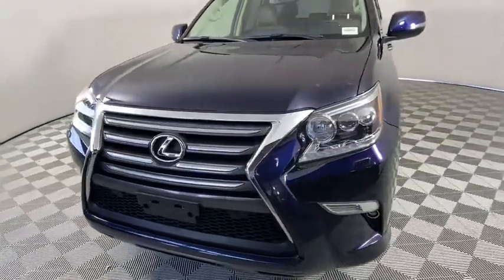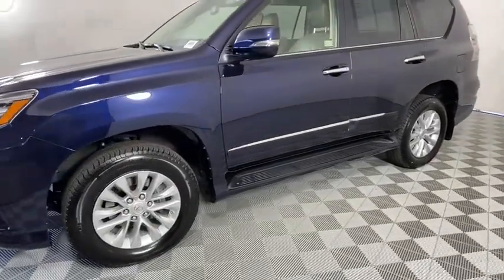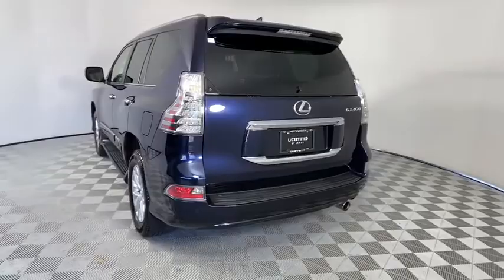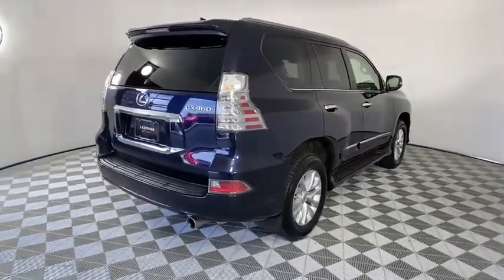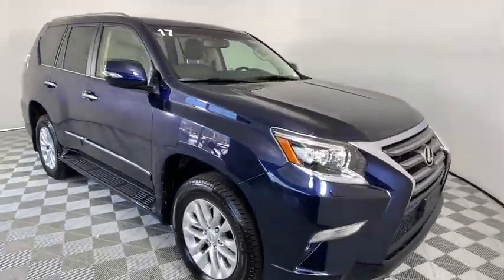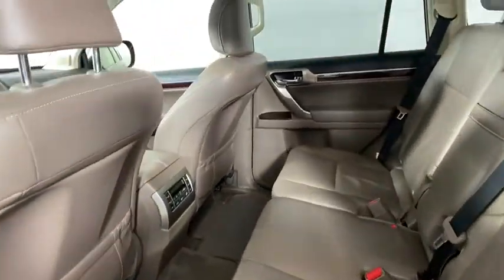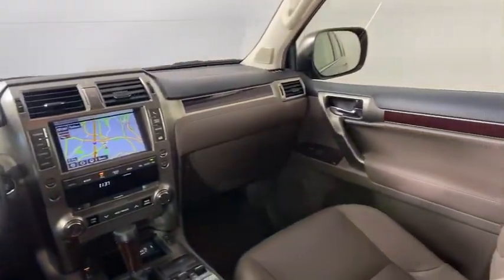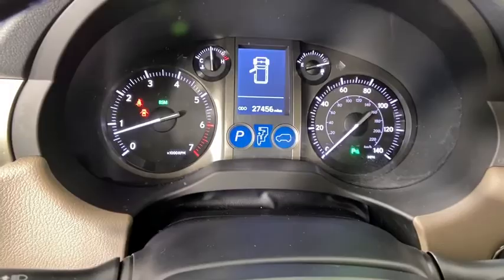2017 Lexus GX Duluth, Johns Creek, Buford, Suwannee, Lawrenceville, GA U44465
Nightfall Mica Used 2017 Lexus GX available in Duluth, Georgia at Hennessy Lexus of Gwinnett. Servicing the Johns Creek, Buford, Suwannee, and Lawrenceville, GA area.

Recent Arrival! 2017 Lexus GX 460 Nightfall Mica Clean CARFAX. *L/CERTIFIED*, *ONE OWNER*, *CARFAX ACCIDENT FREE*, *All Routine Maintenance Up To Date*, *Towing Prep Package*, *Navigation System*, *Intuitive Parking Assist*, *High Intensity Discharge (HID) Headlamps w/DRL*, *Heated and Ventilated Front Seats*, *Blind Spot Monitor w/Rear Cross Traffic Alert*, *Back up Camera*, **PLEASE CALL HENNESSY LEXUS OF GWINNETT @ FOR IMMEDIATE ASSISTANCE., **PLEASE CALL HENNESSY LEXUS OF GWINNETT @ TO SCHEDULE A TEST DRIVE., Auto-Dimming & Power-Folding Exterior Mirrors, Blind Spot Monitor w/Rear Cross Traffic Alert, Dual Front & Rear Auto Air Conditioner, Front & Rear Heated Seats, Intuitive Parking Assist, LED Front Fog & Driving Lamp, Lexus Enform Destinations, Navigation Package, Navigation System, Perforated Leather Seat Trim, Premium Package, Rain Sensing Intermittent Wipers, Ventilated Front Seats, Wheels: 18 x 7.5 Split 6-Spoke Aluminum Alloy, Windshield De-Icer. L/Certified by Lexus includes up to a 6 Year/Unlimited Mileage Warranty from the original in-service date, with a minimum of 2 Year Coverage from the date of purchase. Every L/Certified vehicle comes with a complimentary scheduled maintenance program for 2 Years or 20000 Miles; whichever comes first. Also included is a 161-point inspection/reconditioning, 24/7 roadside assistance, trip-interruption services, Towing Lockout Service, Emergency Fuel Service, and a complete CARFAX vehicle history report. Please call Hennessy Lexus of Gwinnett at to schedule a test drive.Awards:* 2017 KBB.com Brand Image Awards Welcome to Hennessy Lexus of Gwinnett, come experience the largest selection of L Certified vehicles in the Southeast! We are a family owned dealership with deep roots in the Atlanta community. The Hennessy family takes great pride in providing local drivers like you with an exceptional selection of the latest luxury Lexus sedans, hybrids, and SUVs. Our commitment to superior customer service has earned us the 2016 DealerRater Lexus Dealer of the Year Award.